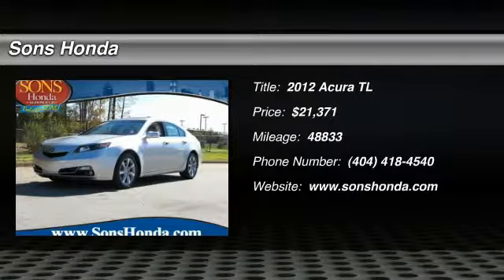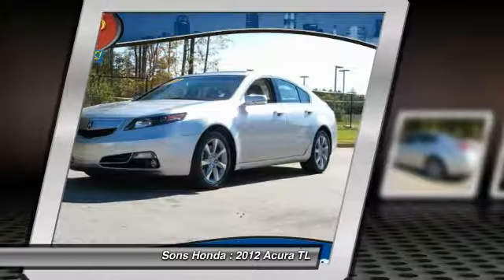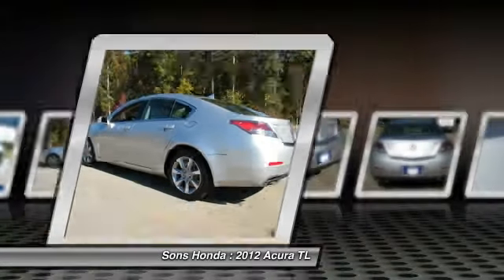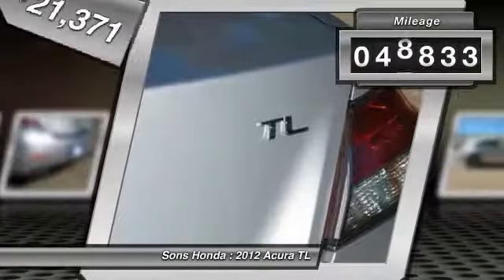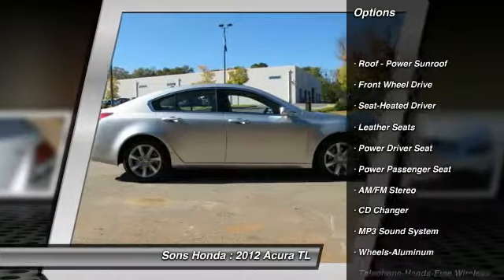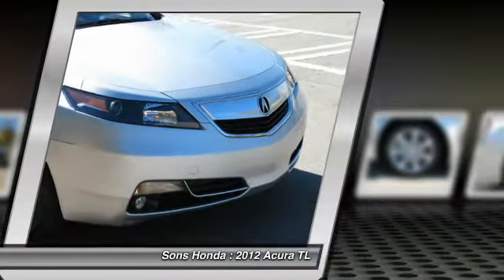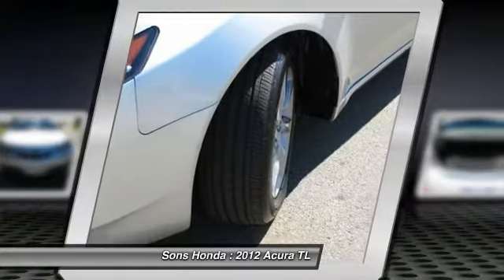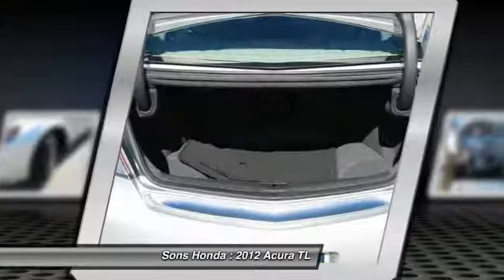2012 Acura TL McDonough GA P3984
2012 Acura TL Auto - $21371

Sons Honda
105 Sons Drive

SPOTLESS CONDITION, ALLOYS, LEATHER, BALANCE OF FACTORY WARRANTY, POWER SUNROOF/MOONROOF, CLEAN CARFAX REPORT, and ALL THE POWER OPTIONS!!. You've earned the right to surround yourself with Luxury and Comfort. There are used cars, and then there are cars like this well-taken care of 2012 Acura TL.  This luxury vehicle has it all, from a posh interior to a wealth of great features.  If you want a creampuff with style, this is it. This TL has strong styling that really grabs your attention! Check out Sons Honda, featuring the largest selection of Honda Certified vehicles on the southside and home to the Sons Advantage.  We remove sold units as quickly as possible, due to our high inventory turnover of vehicles per month it is possible that some may remain online so please call in advance to make sure that the vehicle that you are looking for is still in stock. Our prices are current market based, set to remove the negotiating process and streamline your visit with us. We are able to set our prices based on our competitors to ensure you receive the best value possible. Please print this ad to receive this special internet offer.  No other discounts or offers may apply.